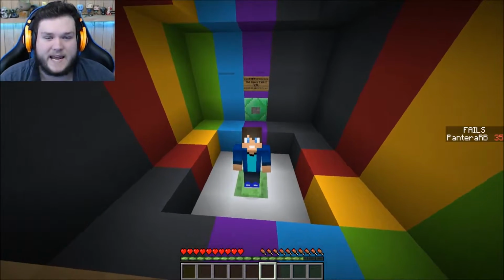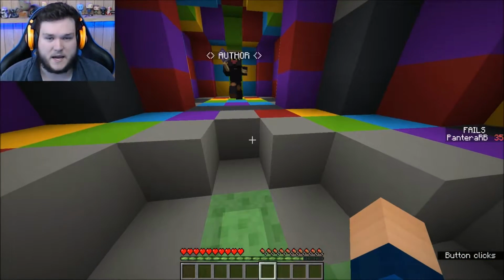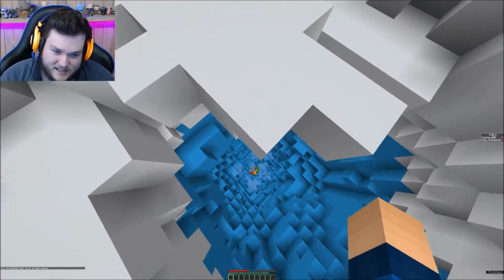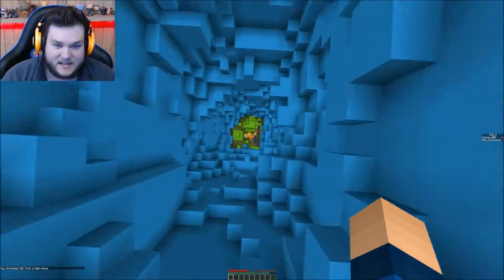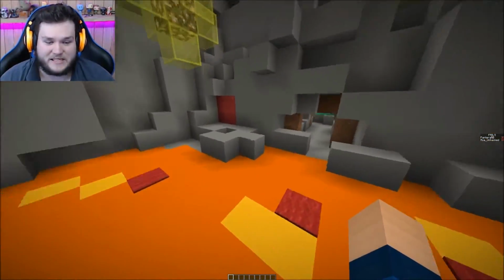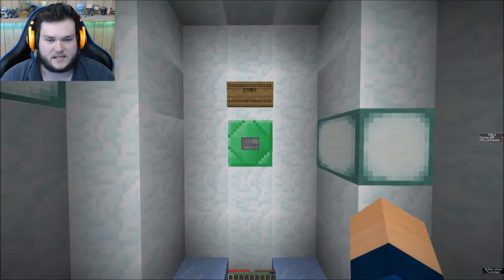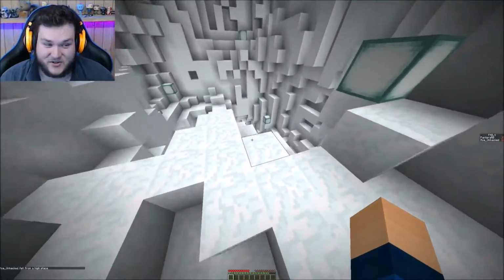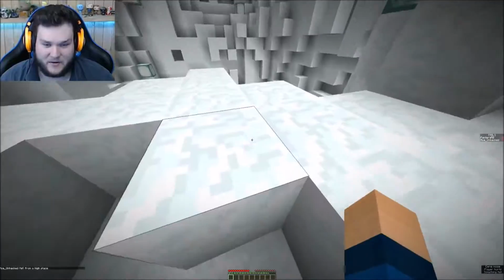THERE WAS SLIME?!? The Quick Fall 2 #01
The Quick Fall 2 - By Panterarb

Stalk me!